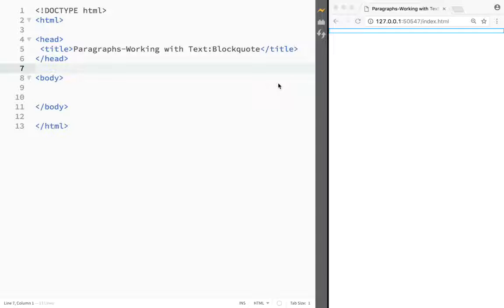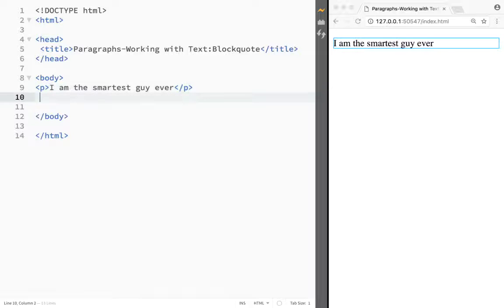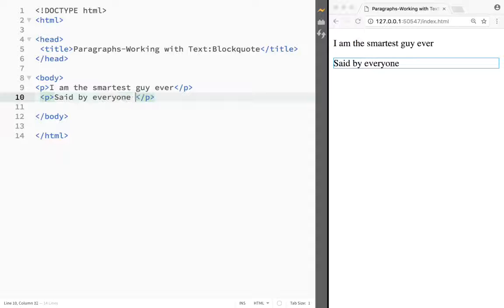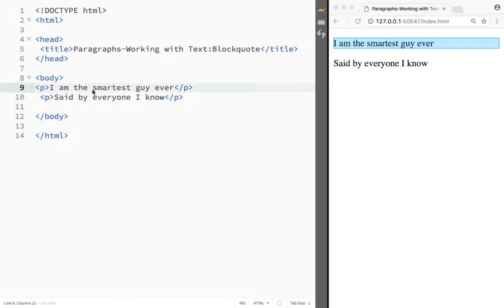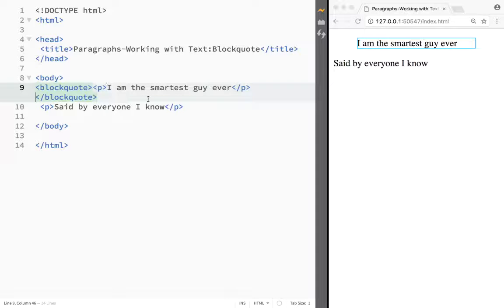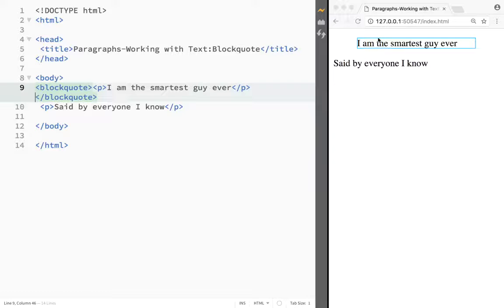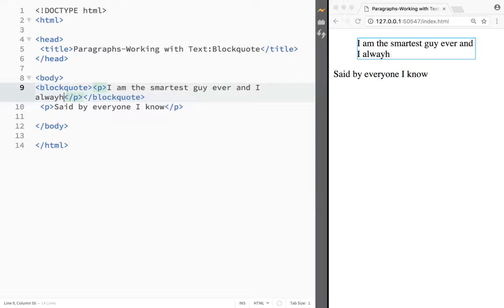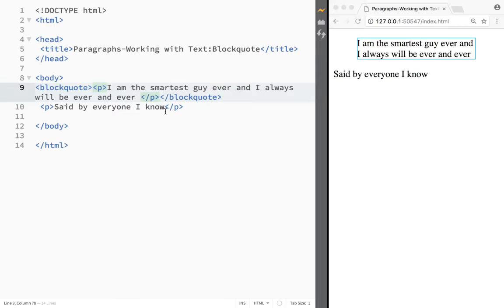HTML and CSS Tutorial for beginners 22 -Blockquote Element with Brackets Live Preview